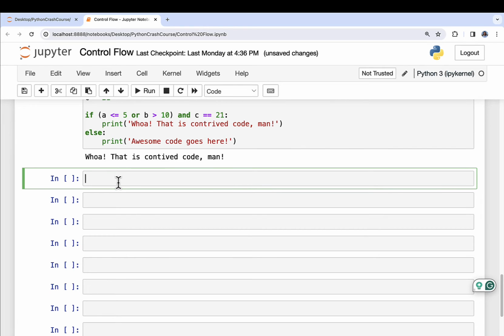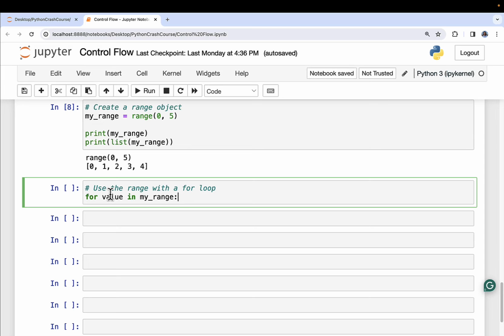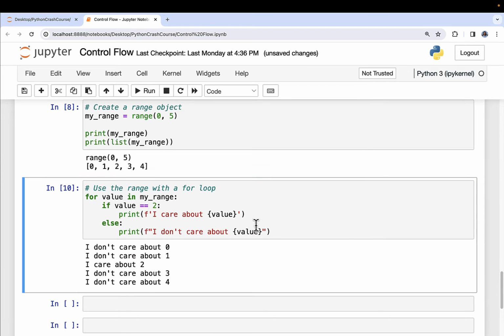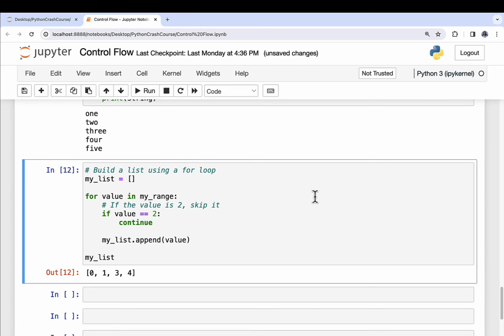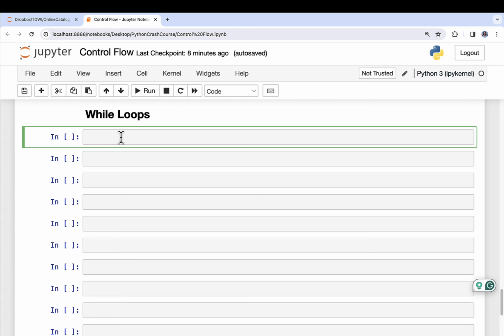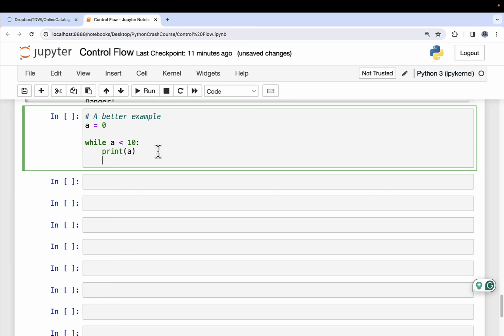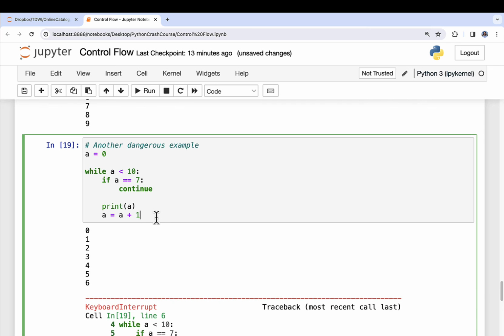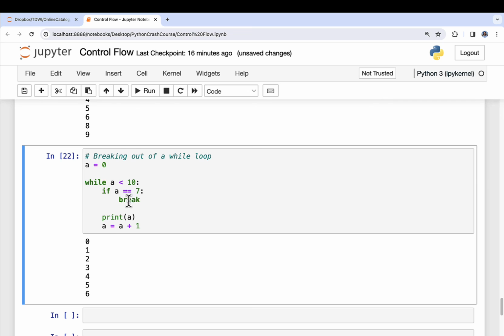Python Crash Course: Part 10 - For Loops & While Loops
Want to control your Python code? This is where for loops and while loops come into play! Part 10 of this tutorial series is all about looping in Python.

Control flow is critical when using Python code for analytics and data science. In this video, learn just what you need to know about for loops and while loops.

After completing this crash course series, you will have the foundational Python skills to take additional analytics, data science, and machine learning courses using Python.

VIDEO CHAPTERS
00:00 Intro
00:35 For Loops
09:29 While Loops
16:46 Free Data Science Crash Courses

FREE DATA SCIENCE CRASH COURSES
If you're ready to see what Python skills make possible, be sure to check out my FREE on-demand data science crash courses!

Here's what you get with any of these courses:
1️⃣ On-Demand: Watch the course when it fits your schedule
2️⃣ PDF of all slides
3️⃣ All Python code as a Jupyter Notebook
4️⃣ All data so you can experiment
5️⃣ Resources to continue your learning.

Data science with Python. You've got this if you want it:
💻 Decision Trees with Python: